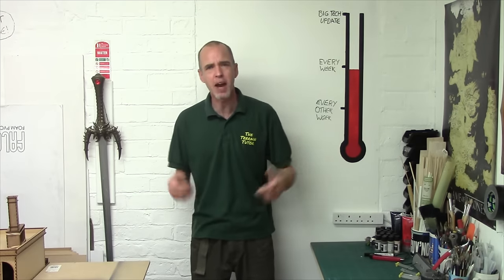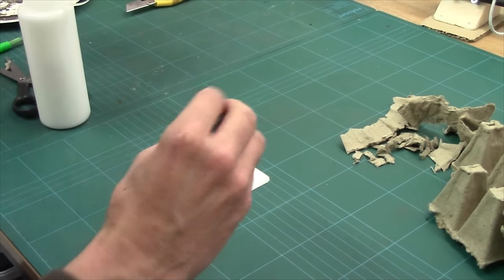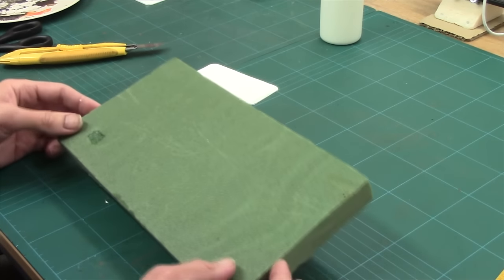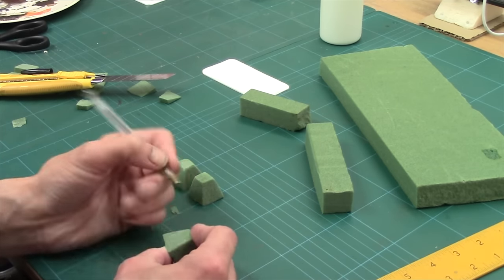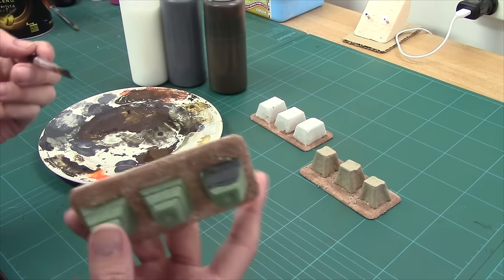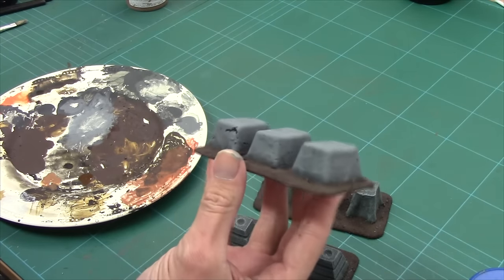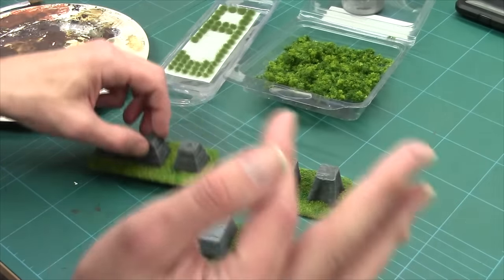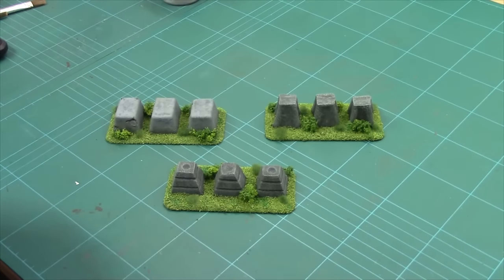Let's Make - Dragons Teeth Tank Traps (Battlefield Basics Series)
In this Let's Make, we continue our battlefield basics series with a collection of tank traps, specifically dragons teeth!

Like what I do, want to support this effort and help my dream for this channel?